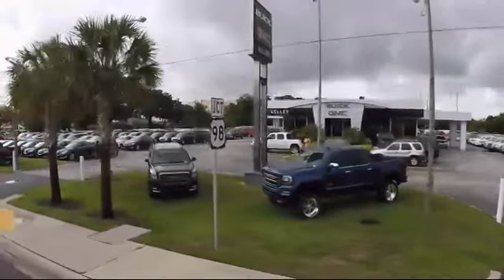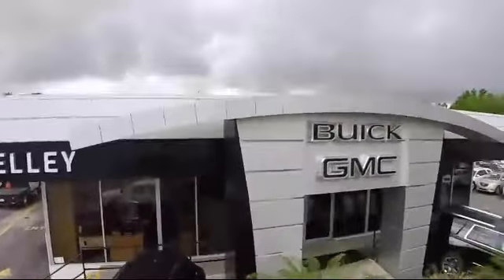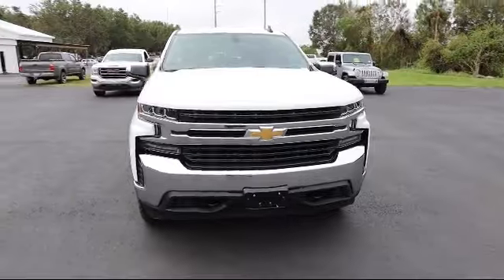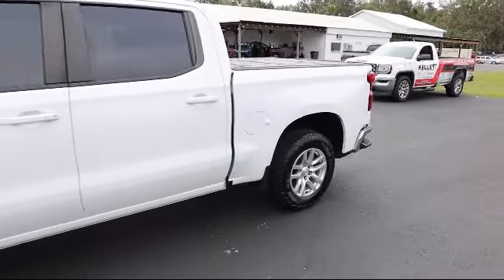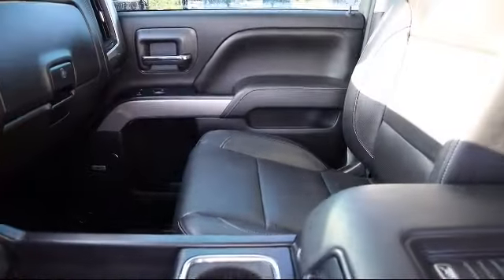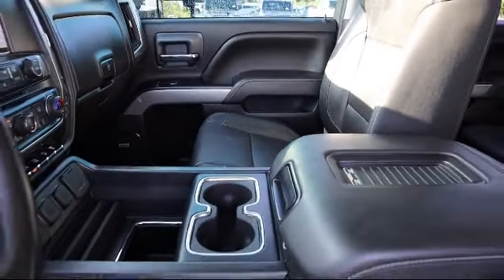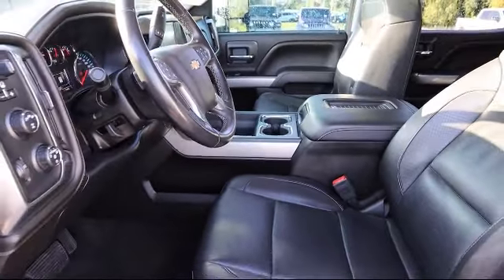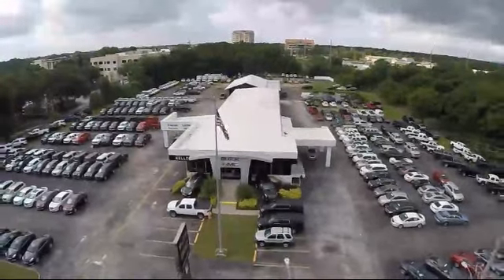2020 Chevrolet Silverado 1500 LT Bartow Lakeland Auburndale Winter Haven Tampa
2020 Chevrolet Silverado 1500 LT Stock Number: D22015B Vin:3GCUYDED7LG414731.

255 W Van Fleet Dr